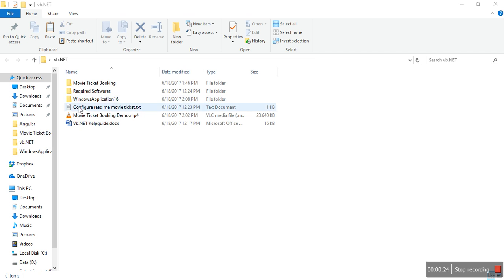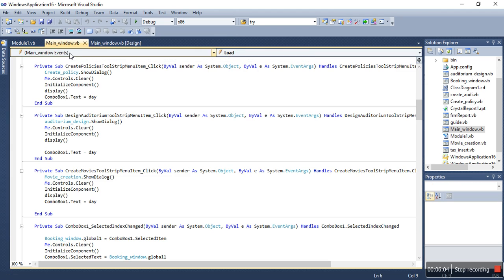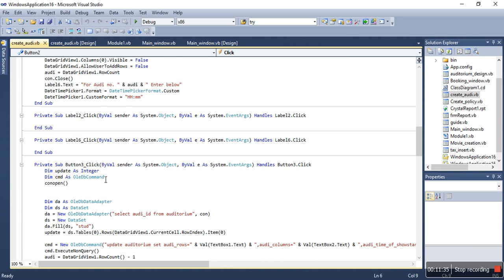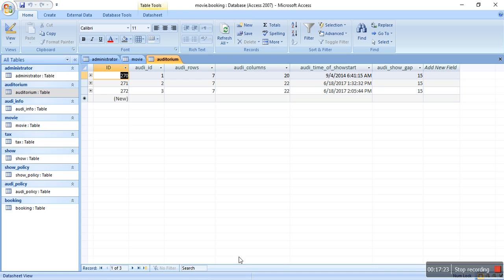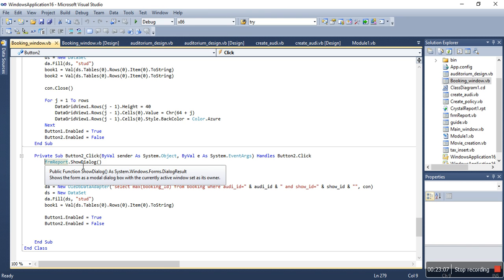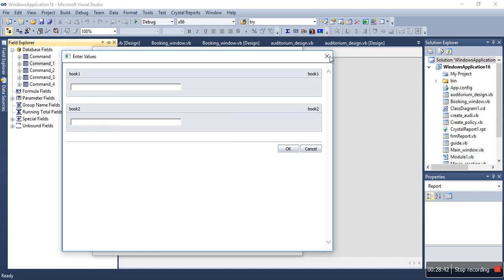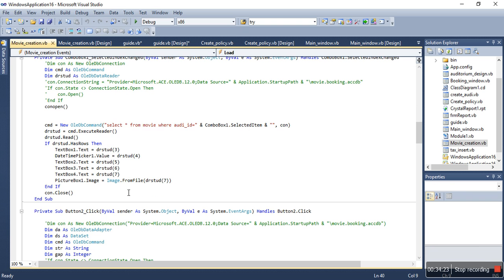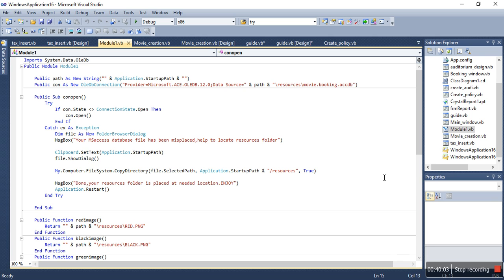Movie Ticket booking software in VB.NET go through code briefly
Movie Ticket booking software is client side ticket booking software.
• Can create any no. of auditorium with any no. of rows and columns.
• Can design auditoruim according to requirement.
• Can decide any policy such as gold,silver etc with different price of ticket on different days
• Can create any number of tax policies
• Can print tickets using crystal report
• Can book ticket upto whole week
• Can add movies by name,poster,show timing,intervals.